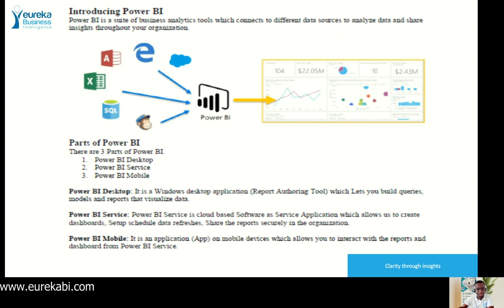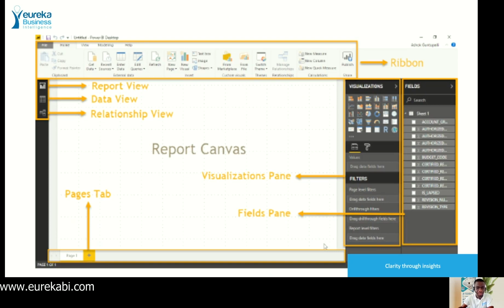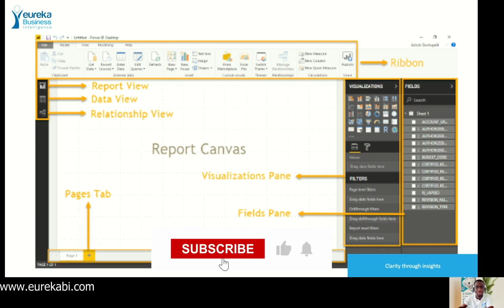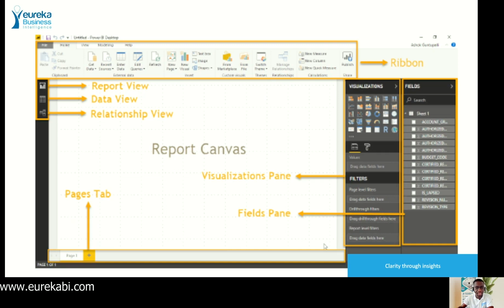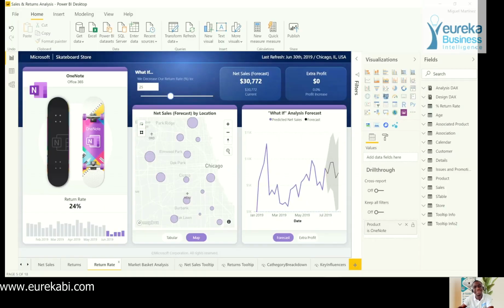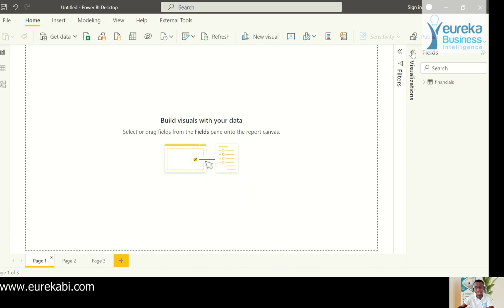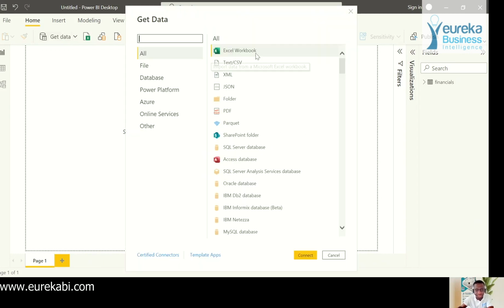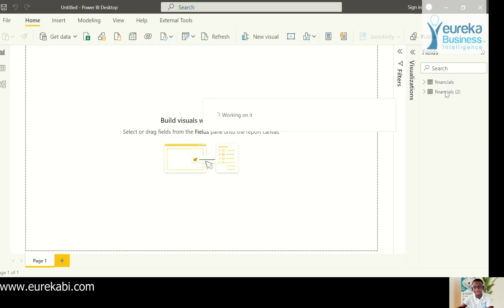Getting started with Power BI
5 Minutes in Power BI
On Episode three of our series, 5minsinPowerBI with Ebenezer Sarfo Adu BSP, we get into Power BI software by Microsoft.